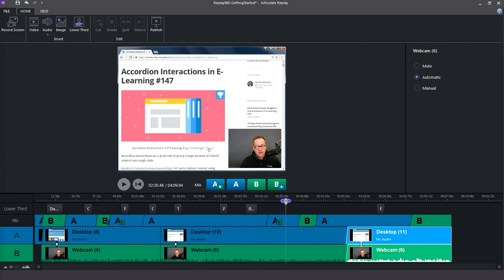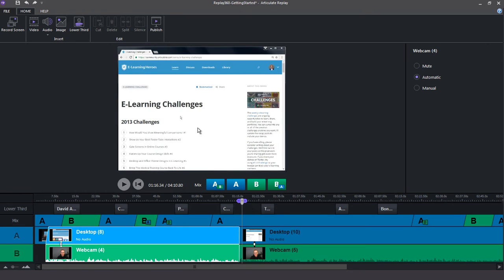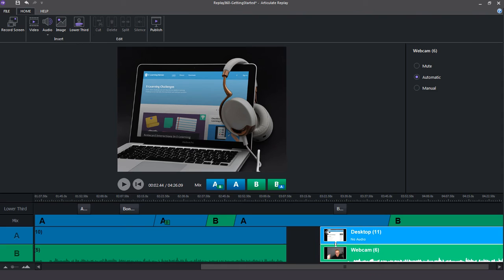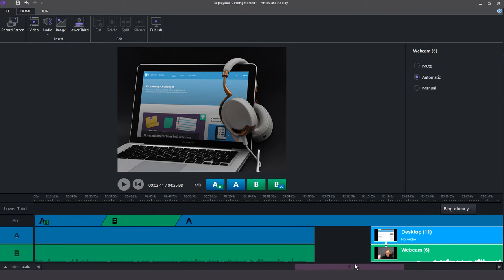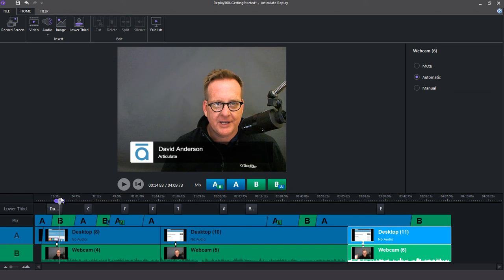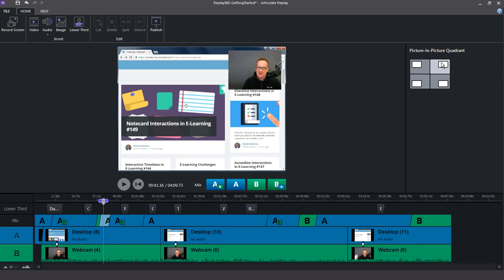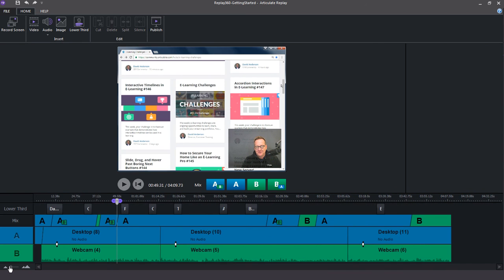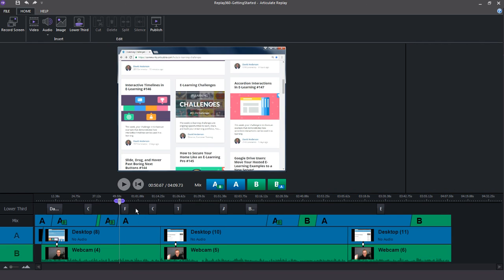Articulate Replay 360: Using the Timeline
The visual timeline in Replay 360 has two parallel tracks where you can arrange your media clips, change their timing and duration, and mix them with picture-in-picture effects.